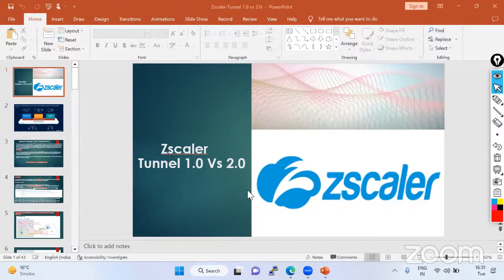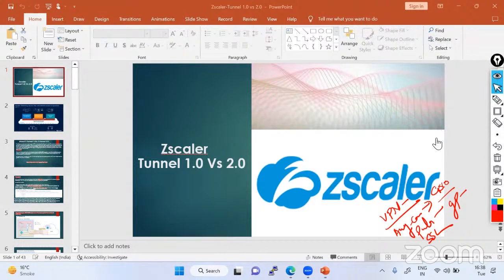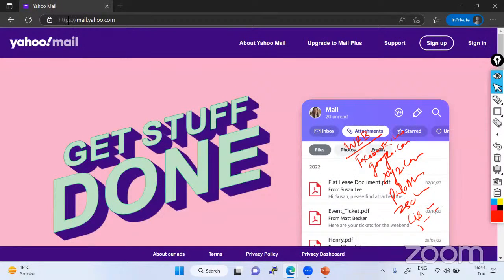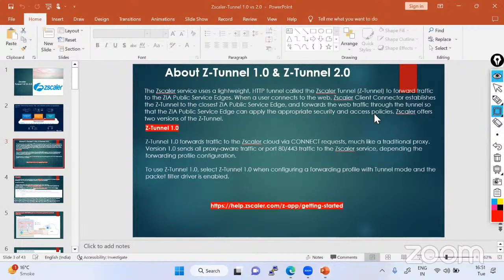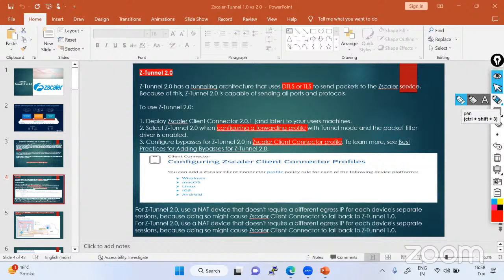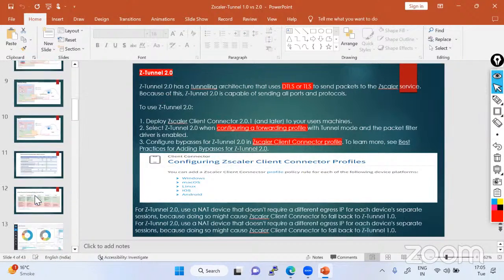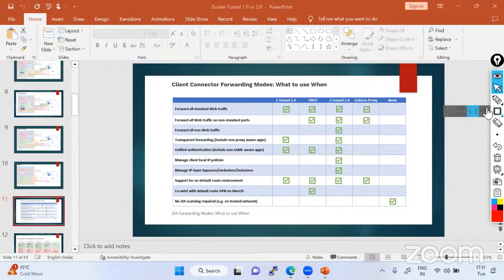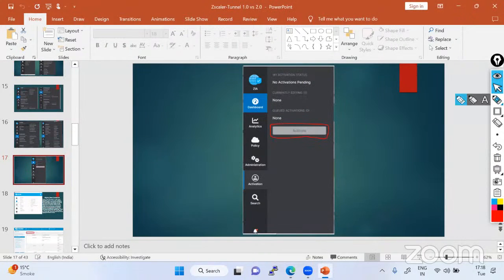Zscaler Tunnel 1.0 Vs 2.0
SIPA
ZIA
ZPA

Cisco Modules:
 ü  CCNA 200-301
 ü  CCNP Enterprise

Firewall Modules:
 ü Palo Alto firewall:
 ü Check Point firewall:
 ü FortiGate firewall:
 ü Cisco ASA firewall:
 ü F5 LTM Load Balancer: